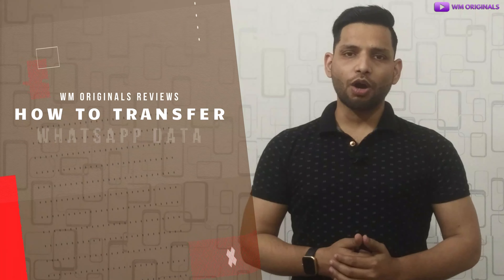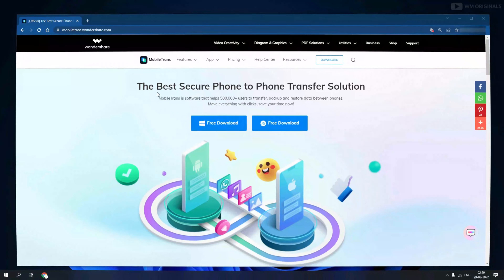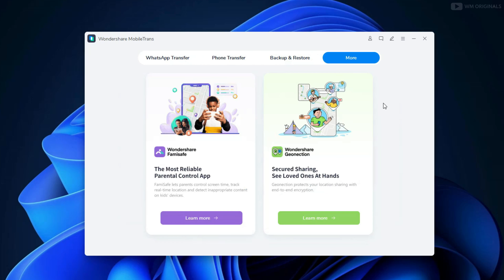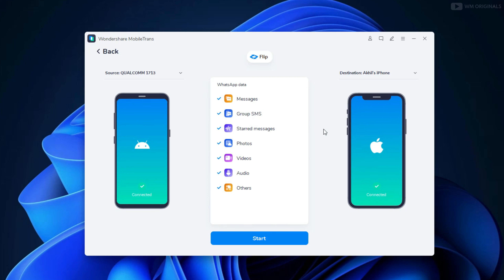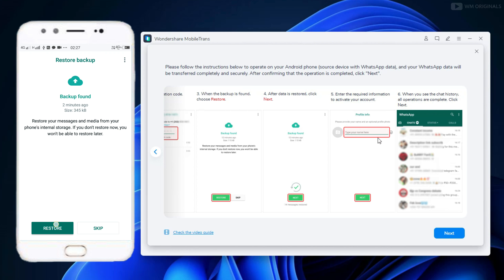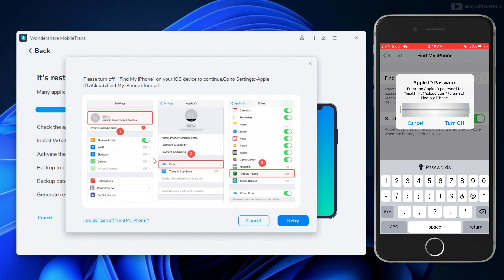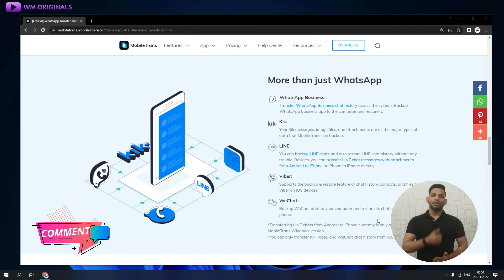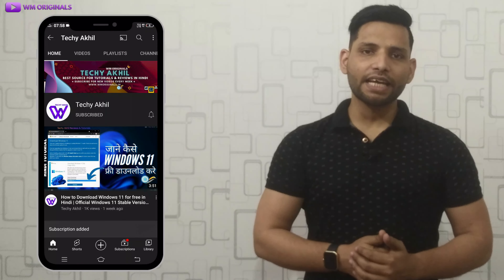Transfer Whatsapp from Android to iPhone with Computer (2022) Wondershare MobileTrans Tutorial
Try Wondershare Mobiletrans to transfer whatsapp from android to iphone, iphone to android with computer works on windows/mac.

Wondershare MobileTrans - WhatsApp transfer helps to transfer, backup & restore your WhatsApp

MobileTrans is a whatsapp data transfer software with the fastest cross-platform transfer speed, which safely and seamlessly transfers WhatsApp data & WhatsApp Business data between iPhone and Android devices!

It migrates your WhatsApp data across platforms with computer (Windows & Mac).

✓ Transfer WhatsApp between two devices running Android or iOS.
✓ Backup WhatsApp chats, photos, videos, attachments, and more to the computer.
✓ Restore your WhatsApp backup to devices.
✓ Support WhatsApp Business and Viber, LINE, Kik & Wechat.
✓ Export WhatsApp messages from computer to PDF/HTML.

So You Take Full Control Over your whatsapp data with MobileTrans.

How to Tranfer Whatsapp from Android to iPhone with PC/Mac | Wondershare MobileTrans Video Timestamps -

00:00 Intro Wondershare MobileTrans Whatsapp Transfer Tutorial & Review
00:49 Mobiletrans Features Overview
01:17 Download & Install MobileTrans
02:00 How to use mobiletrans to transfer whatsapp from android to iphone
02:06 How to connect android phone with mobiletrans
02:17 How to connect iphone with mobiletrans
03:41 how to turn off find my iphone
04:11 Whatsapp transfer successfull
04:50 Is Mobiletrans Free & Safe?
09:03 Outro

Transfer WhatsApp between Android and iPhone - Upgrading to a new iPhone and need to transfer your WhatsApp chats to it? Transferring WhatsApp from Android to iPhone is now as simple as a swipe of your finger.

Backup WhatsApp Data to Computer and Export - It is always recommended to backup your WhatsApp to the computer with MobileTrans as it can have important messages and media files.

Restore WhatsApp Backups to iPhone/Android - Once you have backed-up your WhatsApp with MobileTrans, you can restore WhatsApp data to your phone anytime you want. You can restore your WhatsApp backup to any device you want.

Follow the method best suitable to you by downloading mobiletrans software to transfer your whatsapp data from old phone to new phone.

📝 Queries Answered - how to transfer whatsapp from android to iphone free
how to transfer whatsapp chat in new phone
how to transfer whatsapp messages from iphone to iphone
how to transfer whatsapp data from android to iphone free
how to transfer whatsapp data from iphone to iphone
how to transfer whatsapp data to gbwhatsapp
how to transfer whatsapp data from android to android
how to transfer whatsapp messages from android to iphone free
how to transfer whatsapp messages from android to android